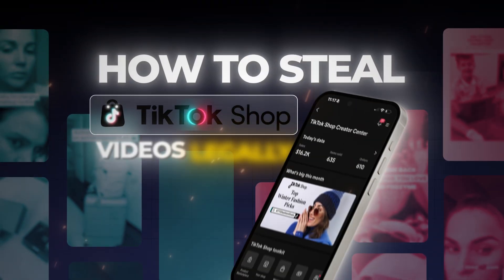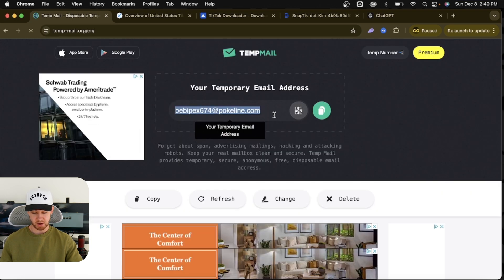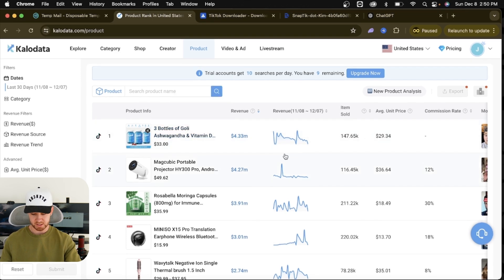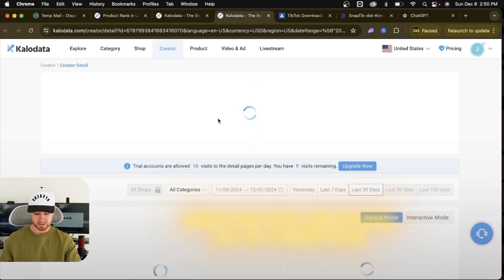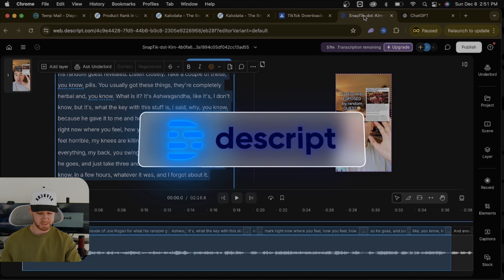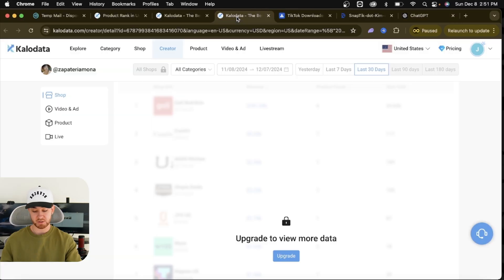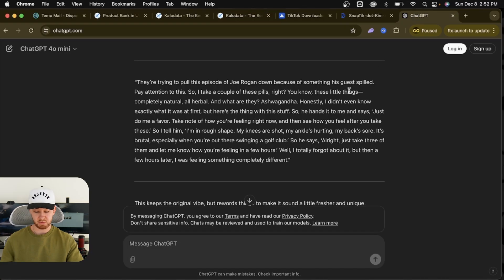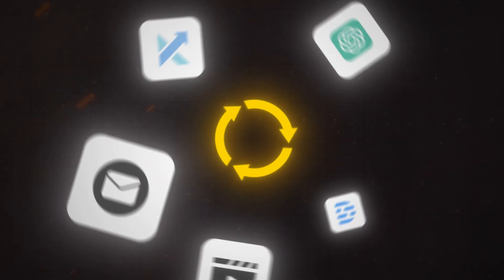How I Use AI To Make An Extra $632/Day On TikTok Shop In 2025 (Step-By-Step Tutorial)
Video Timestamps:
1:00 – How To Find Products With KaloData
2:02 – Downloading Viral TikToks
2:12 – Using Descript To Transcribe Videos
2:23 – Leveraging AI To Copy Videos
3:33 – Video Summary / Outro

ChatGPT Prompt Used In The Video:
"You are a TikTok Shop expert specializing in video creation. I am going to give you a transcribed version of a viral video script and I want you to reword the video while keeping it somewhat similar so we can ensure to keep the same results from the original video but make it our own in a different aspect. Here's the video script: insert script here"